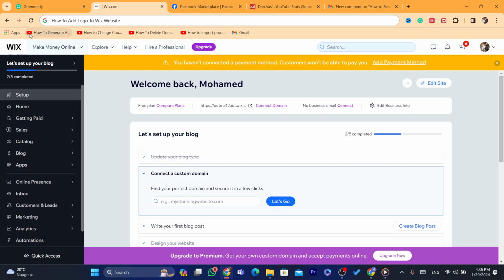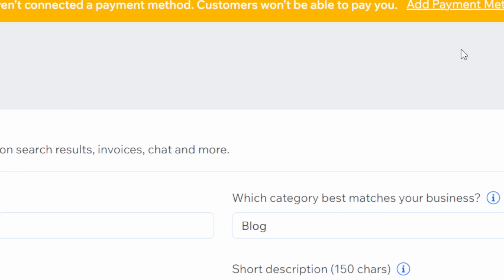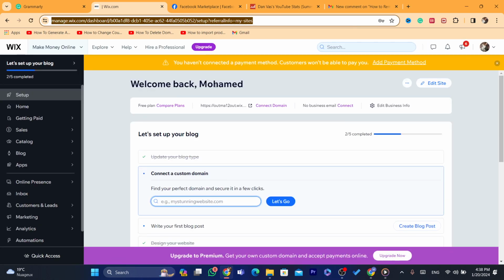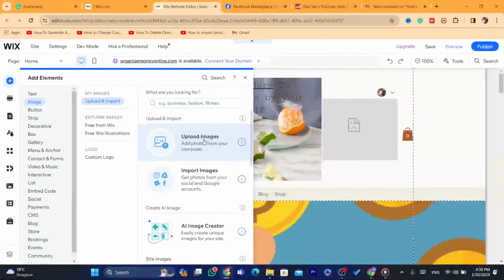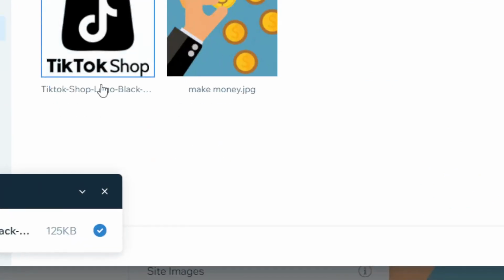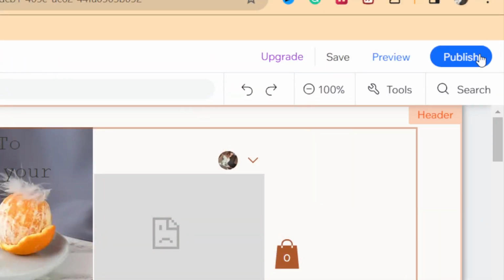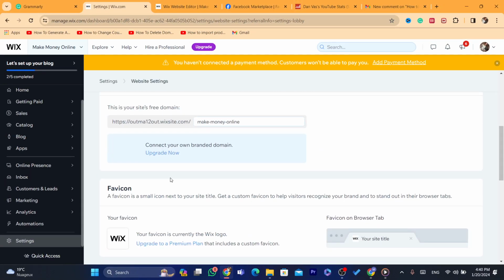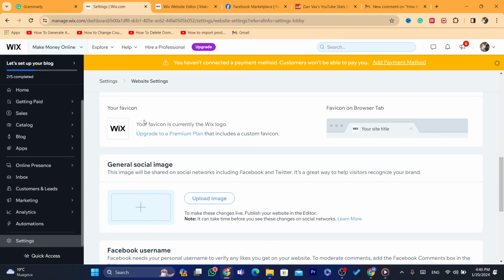How to Add a Logo to Your Wix Website Header (EASY)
🎨 Ready to enhance your Wix website's visual appeal? Join our tutorial on "How to Add a Logo to Your Wix Website Header 2025." In this step-by-step guide, we'll walk you through the process of customizing your website's header by seamlessly incorporating your logo, ensuring a professional and branded look.

⚙️ Explore the latest features and updates in Wix, making the process of adding a logo to your header intuitive and efficient. Whether you're a business owner, creative professional, or blogger, this tutorial is designed to help you showcase your brand identity prominently on your Wix website.

💡 Watch now to learn how to personalize your Wix website's header with your logo in 2025. Share your thoughts or questions in the comments below, and let's make 2025 your year of stunning website customization! 🌐🖼️